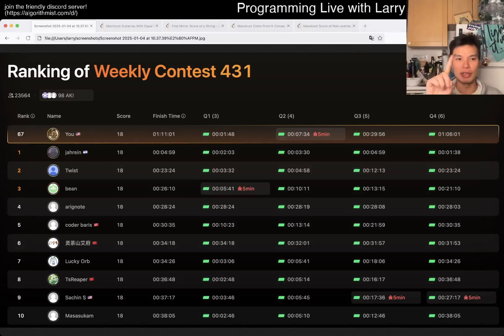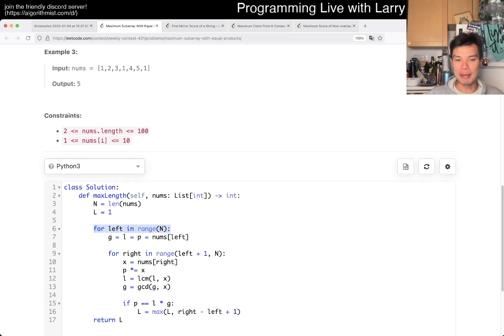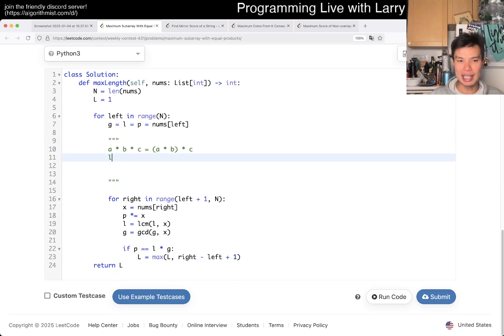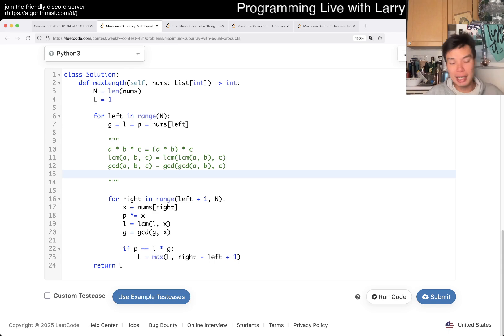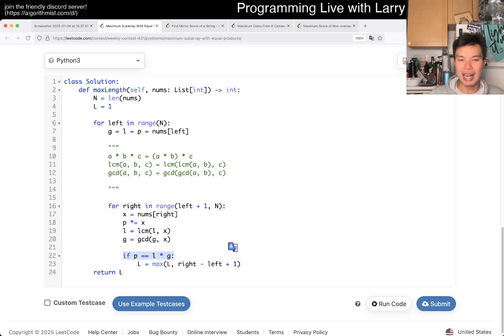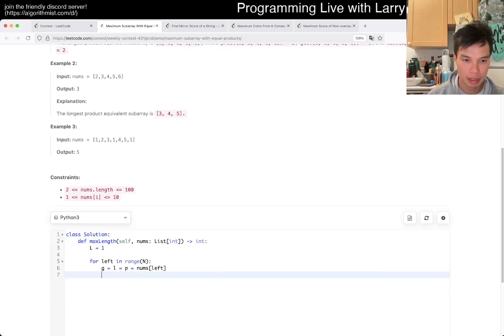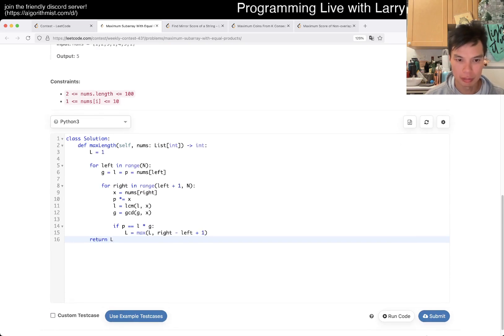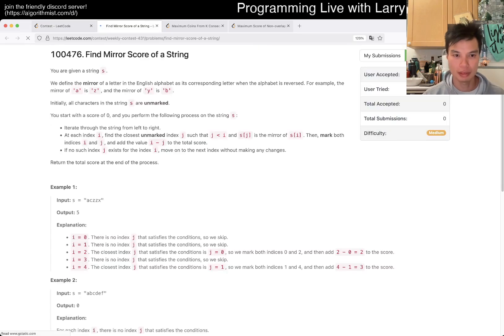3411. Maximum Subarray With Equal Products (Leetcode Easy)